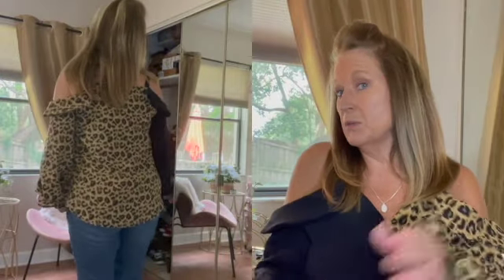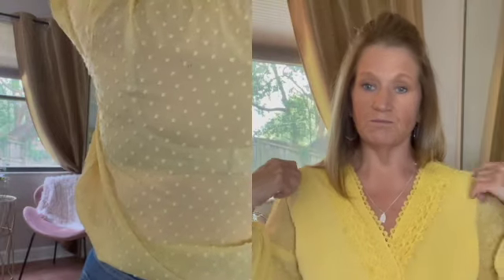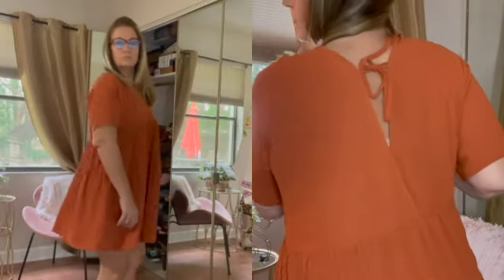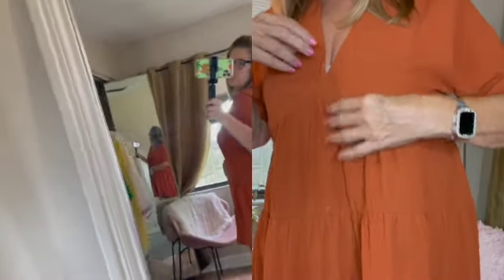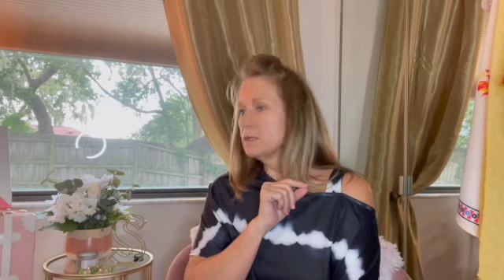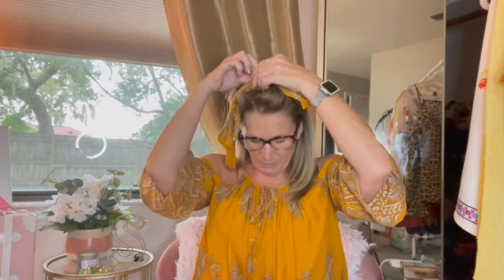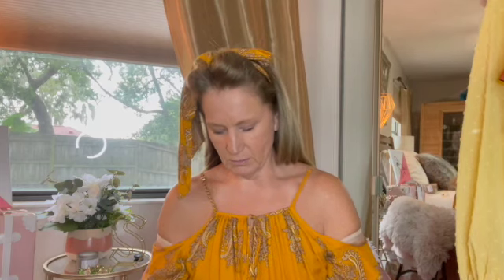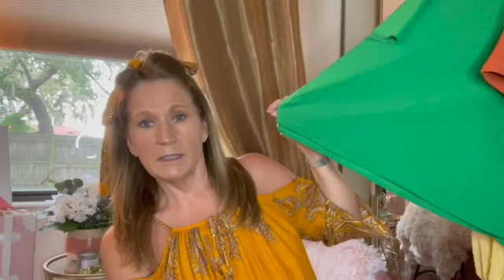Shein Haul - Dresses, tops & lace strapless bras.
This is my very first Shein haul and I am very pleased with my purchase and the pricing of the items was very reasonable.

I ordered 11 items with shipping and tax my total was $125.

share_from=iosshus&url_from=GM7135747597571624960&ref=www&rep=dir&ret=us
Large